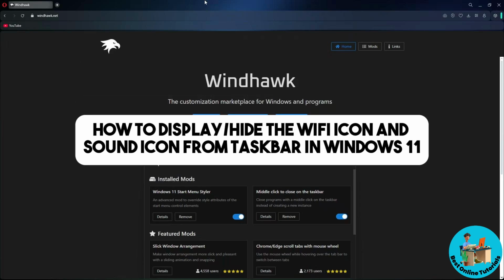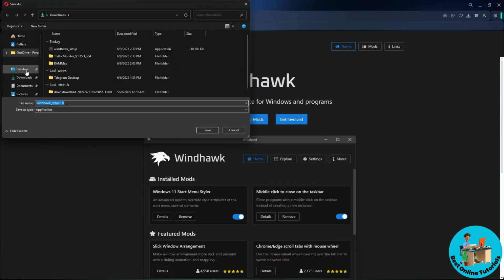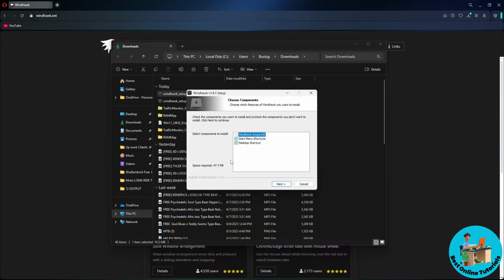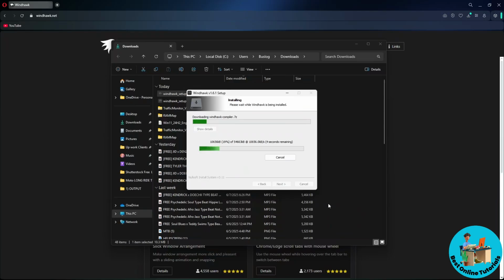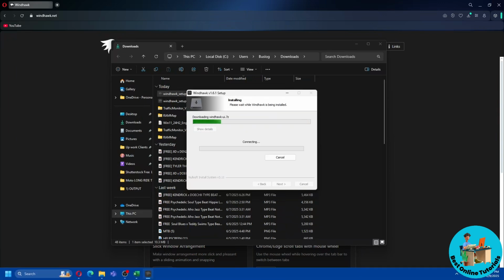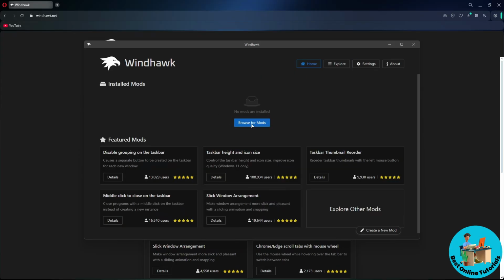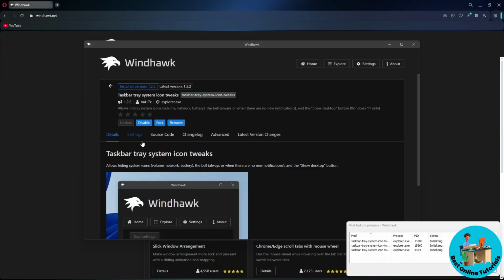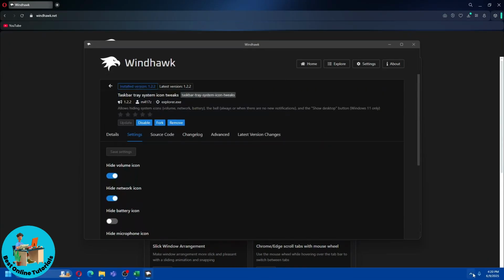How to display/hide the wifi icon and sound icon from taskbar in Windows 11 (Works 2026)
How to display/hide the wifi icon and sound icon from taskbar in Windows 11

Tired of cluttered desktops and unwanted icons on your Windows 11 system? In this video, we'll show you how to hide Windows 11 icons for good, giving you a cleaner and more organized desktop. Whether you're looking to get rid of unnecessary icons or simply want to customize your desktop experience, this tutorial has got you covered. Learn how to hide icons on Windows 11 and take your desktop organization to the next level!